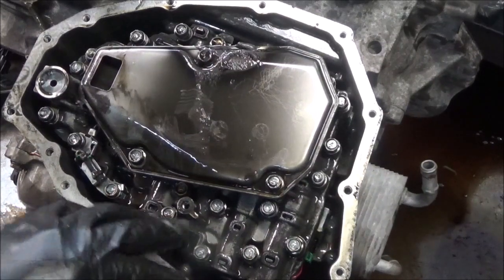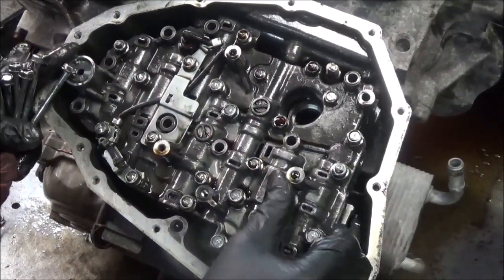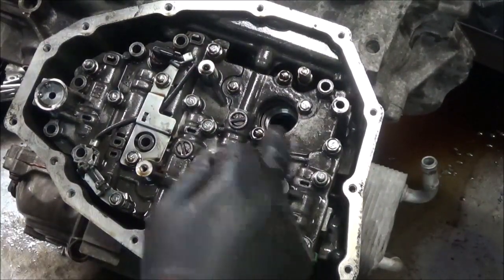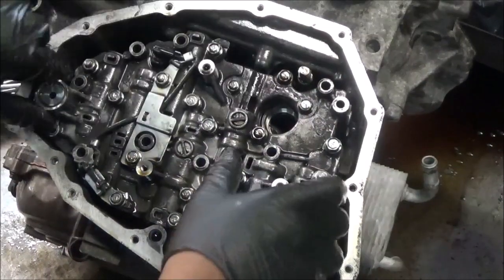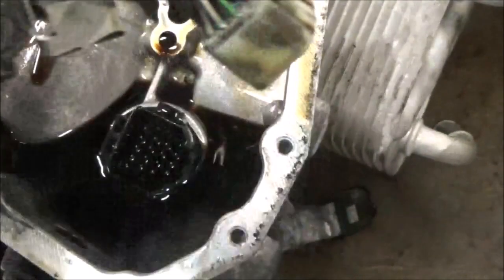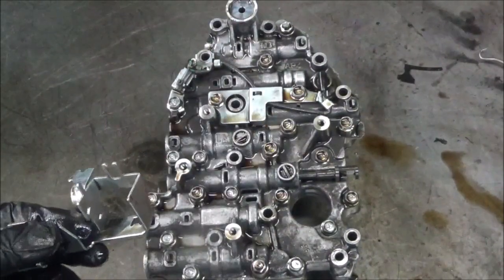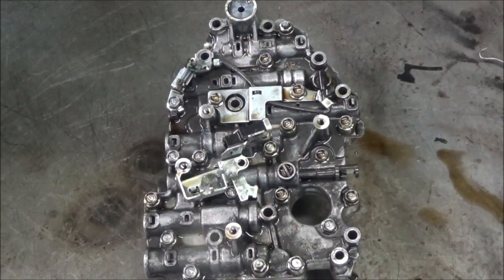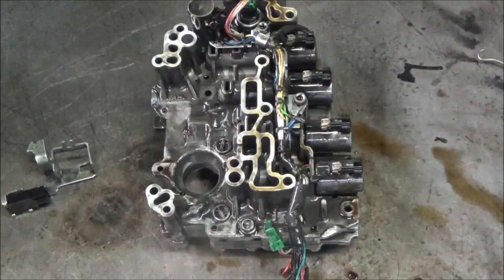2013 NISSAN SENTRA CVT TRANSMISSION ROM CHIP SWAP.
This video show how to swap a used transmission without having your vehicle flashed for the new "used" installed transmission. Also, this vehicle had a cvt transmission related recall by the Nissan Dealer. Make sure to check to see if you vehicle has a recall!